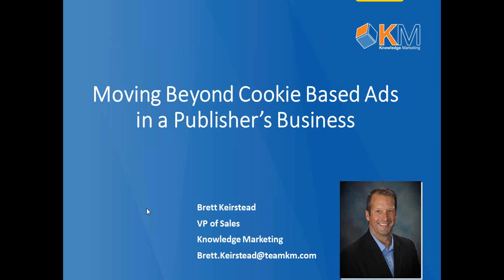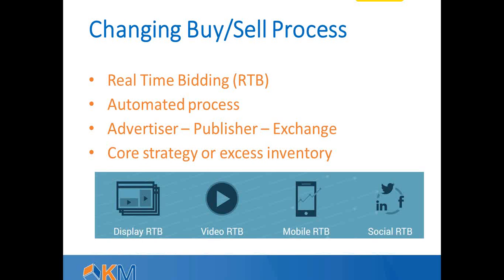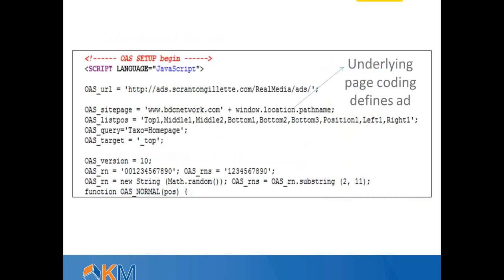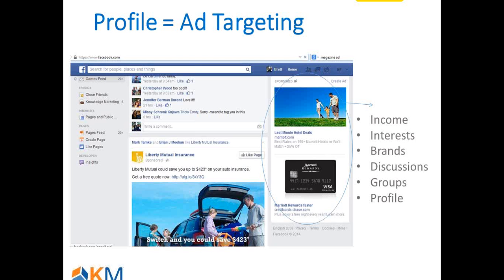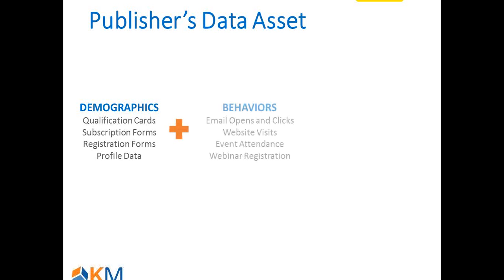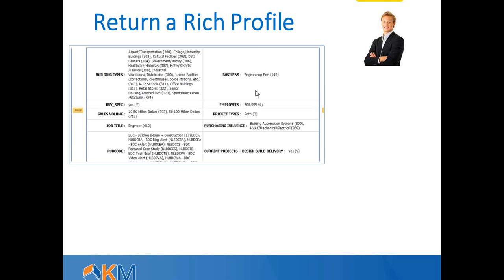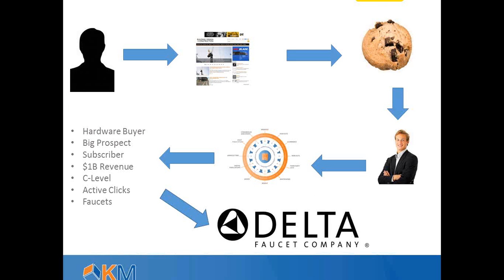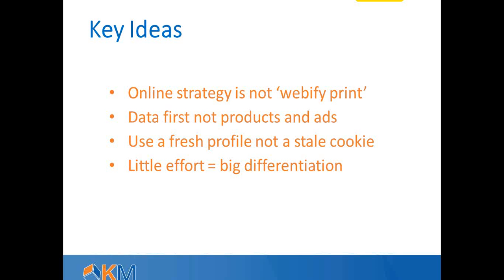How Cookie Based Ads Harm a Publisher's Business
Every day publishers and marketers serve web ads for their clients that are ineffective. This is because they are leveraging only the limited amount of data stored in a visitor’s digital cookie. Ultimately, this leads to lower conversion rates, less quality leads and dissatisfied clients.
Compounding the issue is the fact that YOUR data collected by third-party ad technologies has helped THEM create value for their business in the hundreds of millions of dollars. What was your cut?

This webinar includes topics such as:

1. The impact that demographic, behavioral and contextual data can have on web personalization
2. How content taxonomy is driving web ads
3. How to stop giving away the keys to your data kingdom
4. How to deliver more meaningful proposals and programs to key advertisers